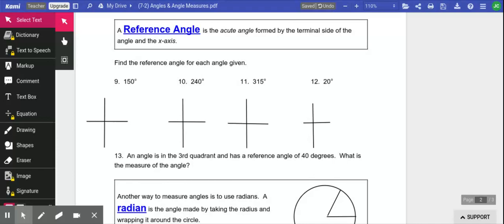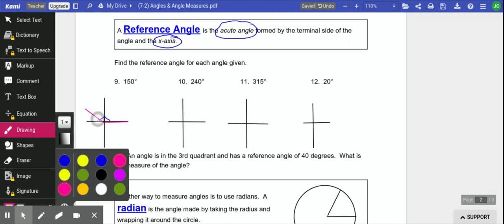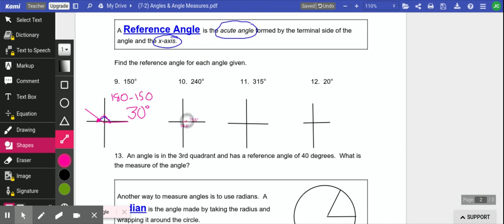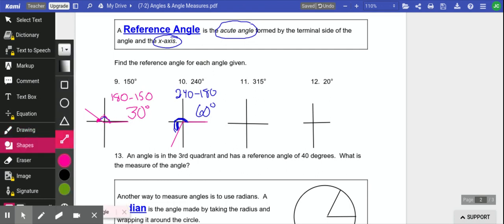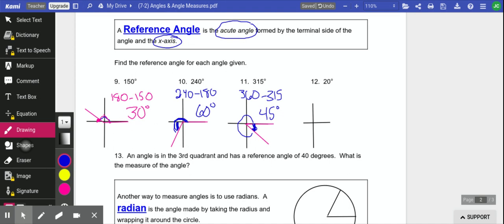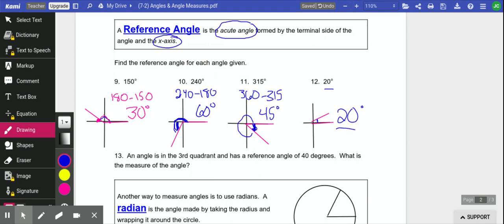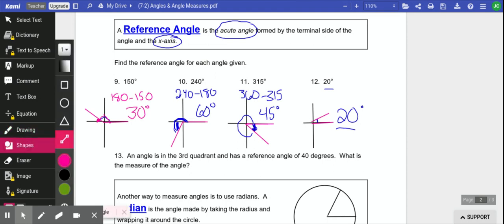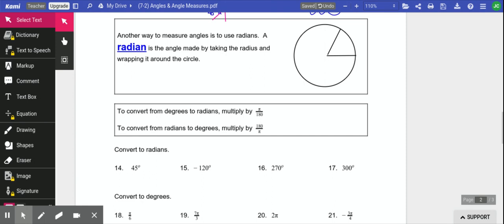PrB Algebra 2 - Angles & Angle Measure Clip #2